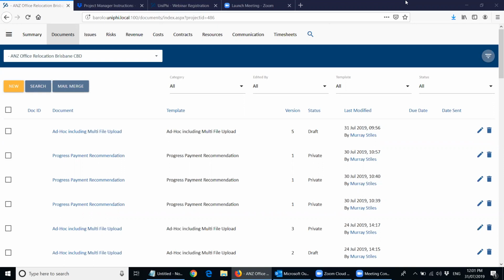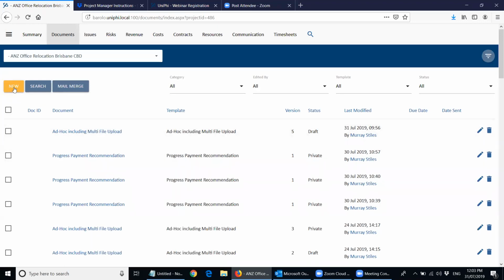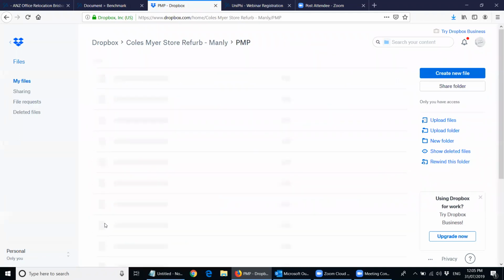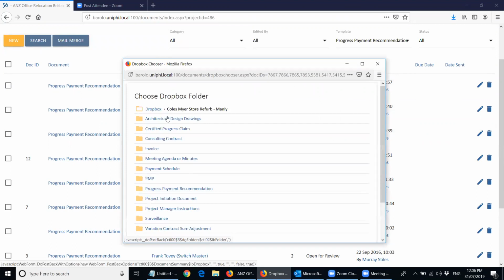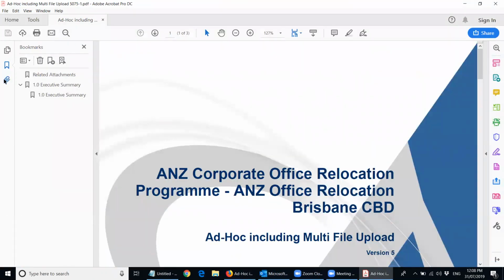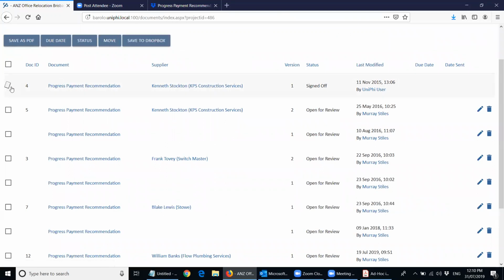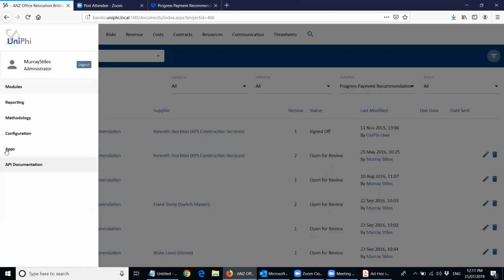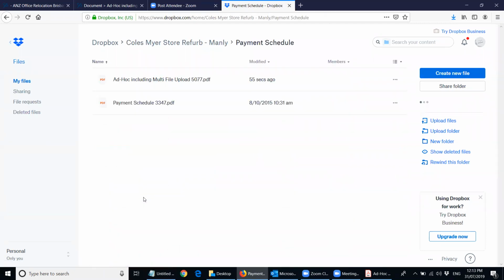Short Webinar - Dropbox Integration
UniPhi 15 adds integration with Dropbox to your UniPhi application. Now you can push documents created and/or uploaded to UniPhi templates directly to a folder in Dropbox for external access. See this functionality, plus a wrap on all things UniPhi 15.